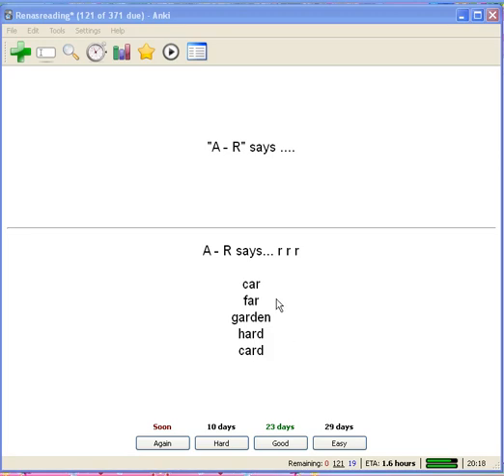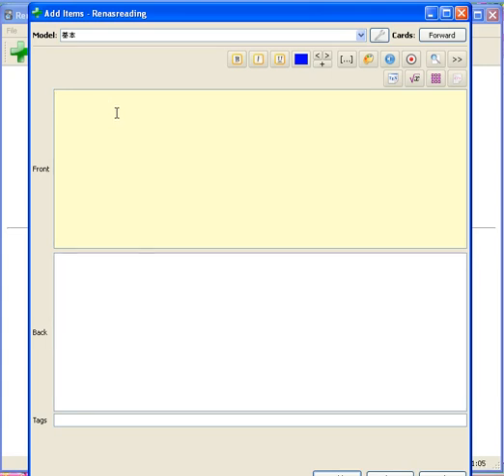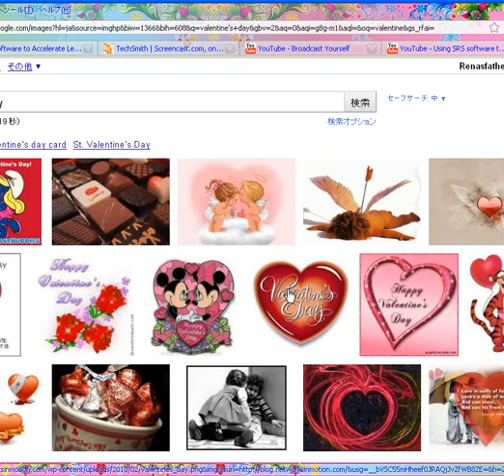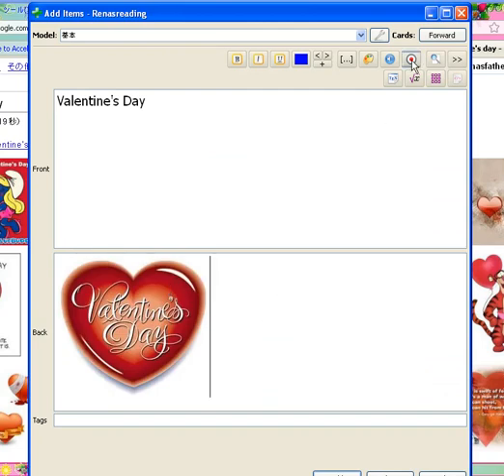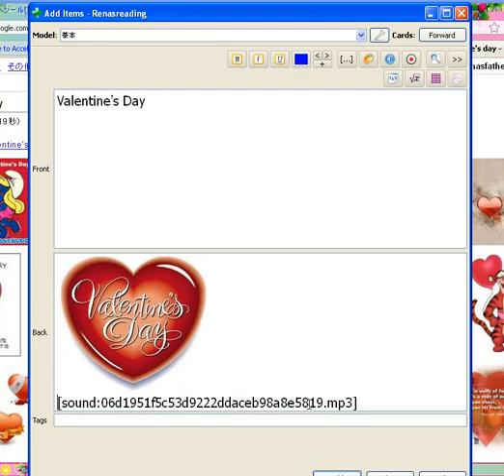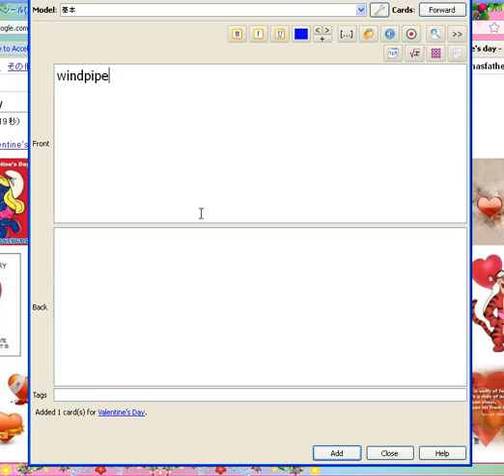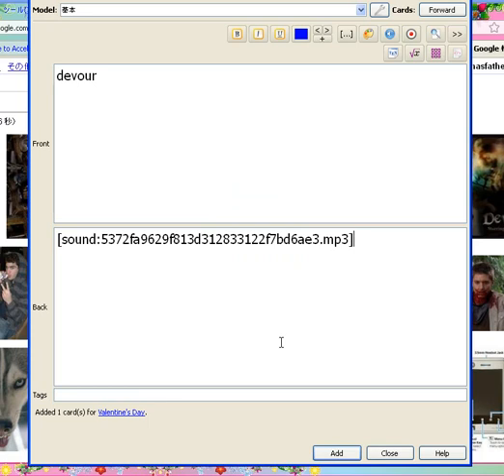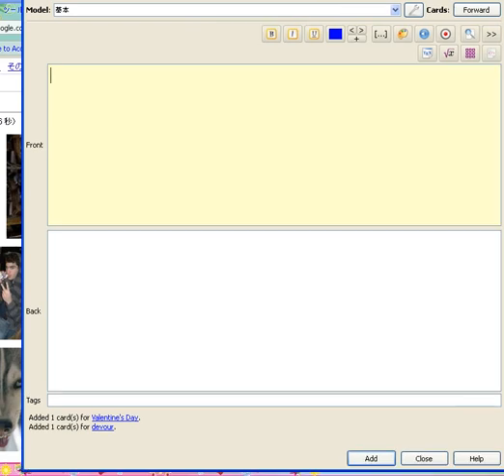How to create flashcards on Anki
Here I show how easy it is to create the flashcards that we use for Rena's learning
Anki is free software and an awesome tool for learning!